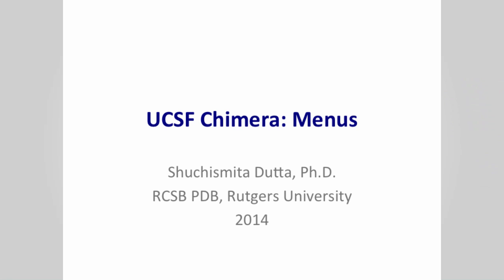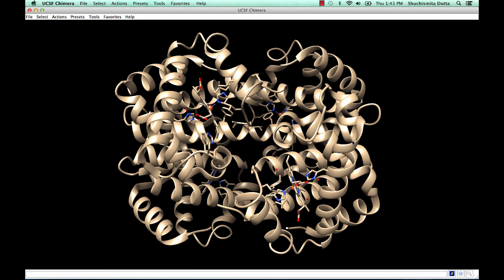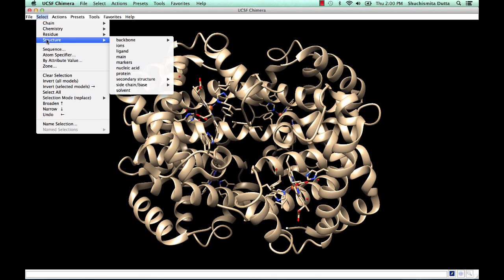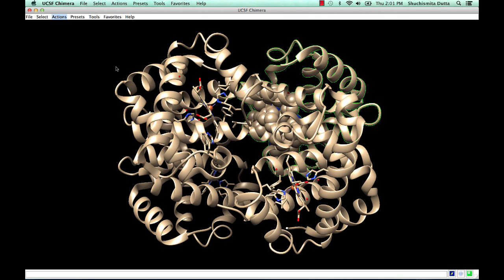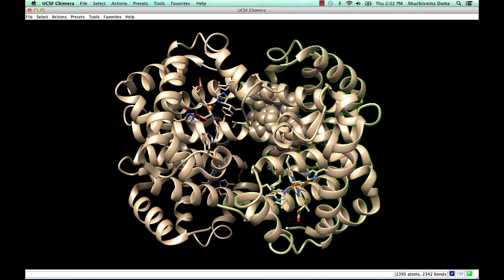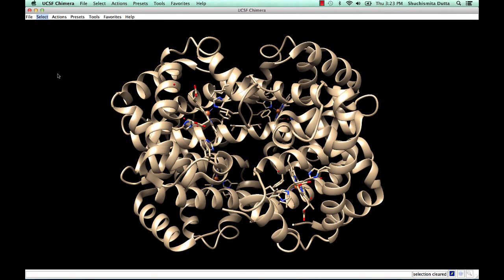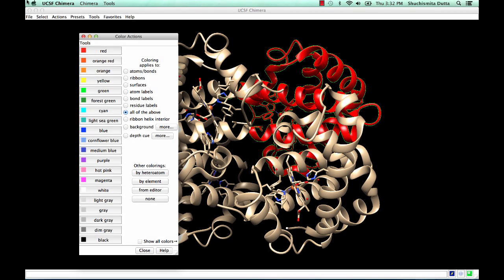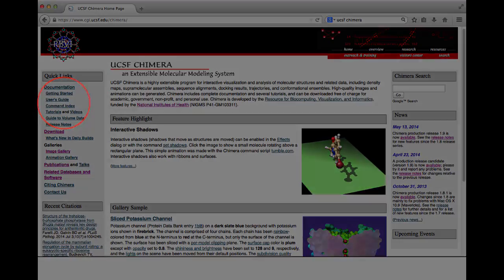UCSF Chimera: Menus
Review various functions in the UCSF Chimera Menus.